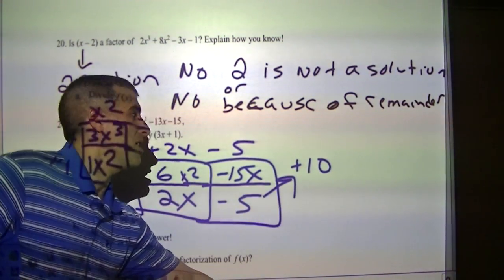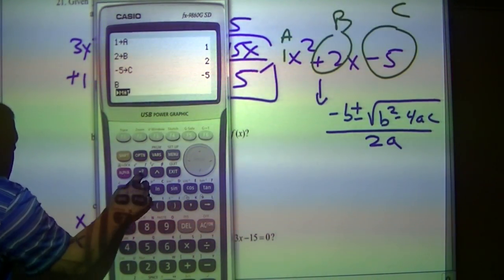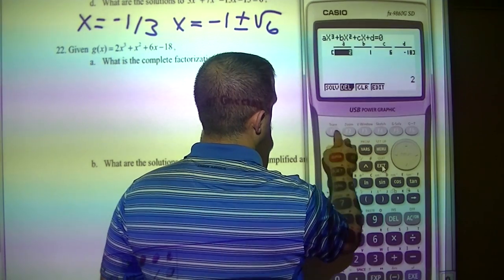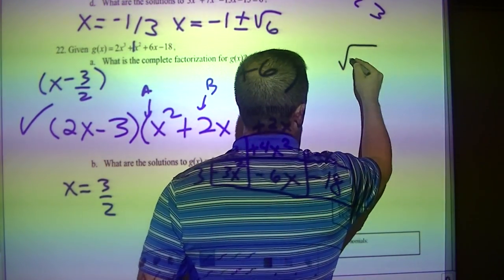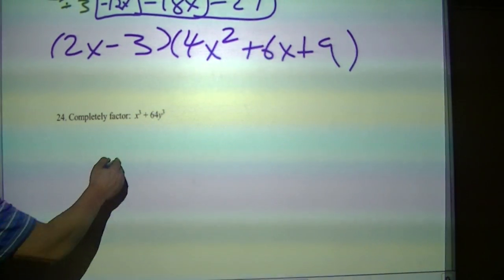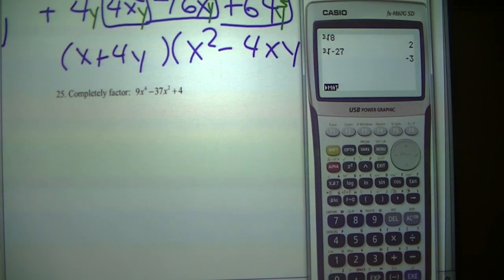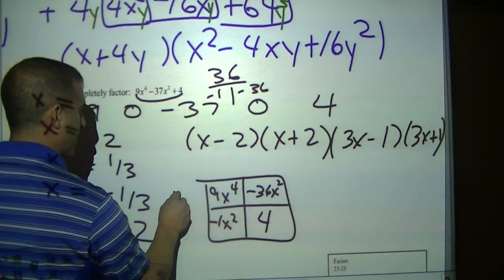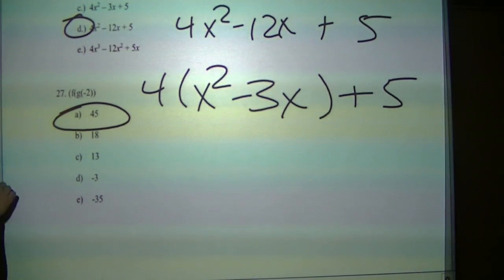Algebra 2 Polynomials Review Part 3 2014-2015 OPHS